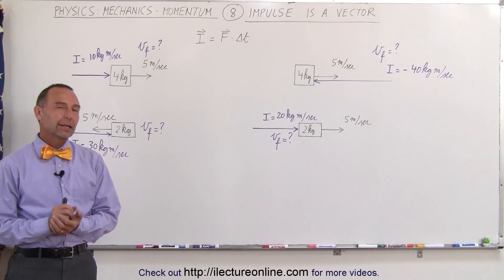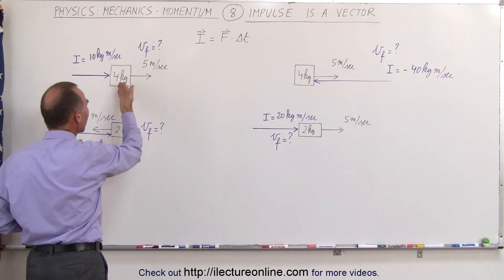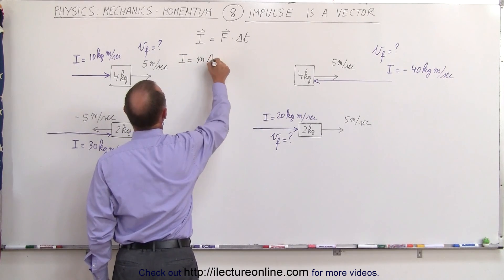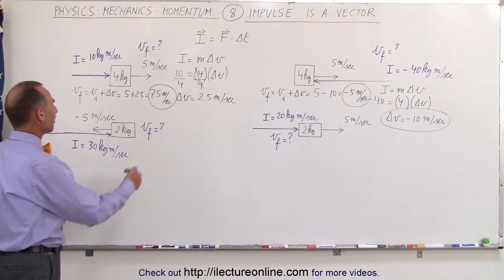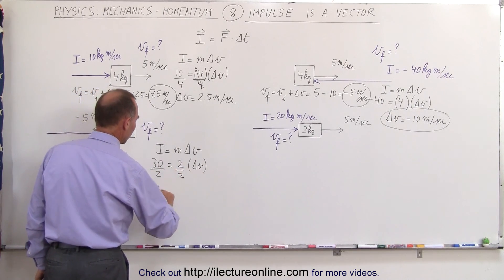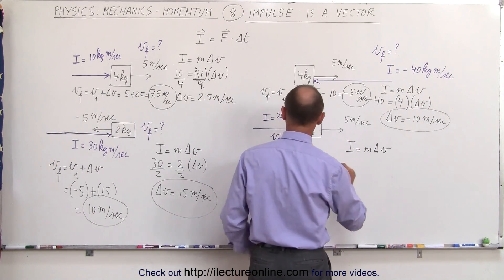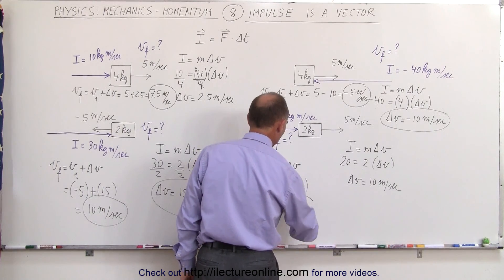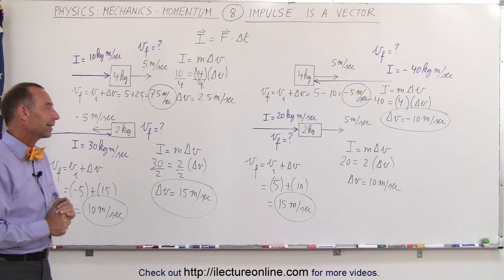Physics 9.5 Introduction to Momentum (8 of 9) Impulse is a Vector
In this video I will find the final velocity=? of moving masses when various forces are applied onto the masses.